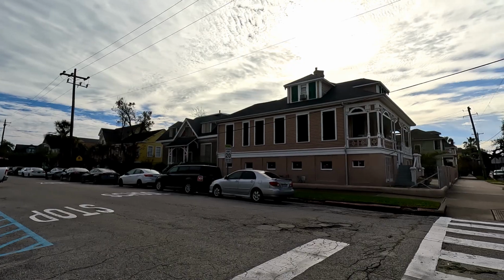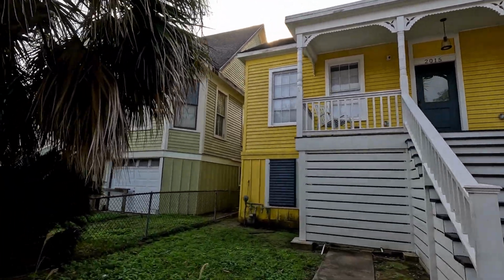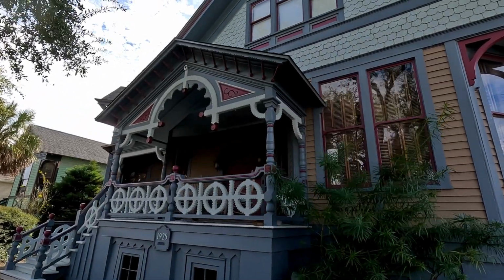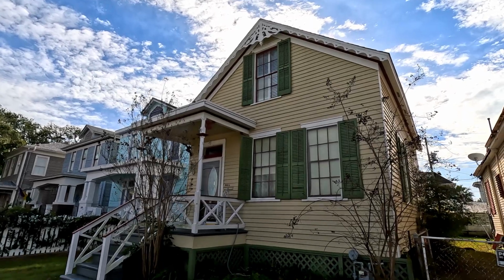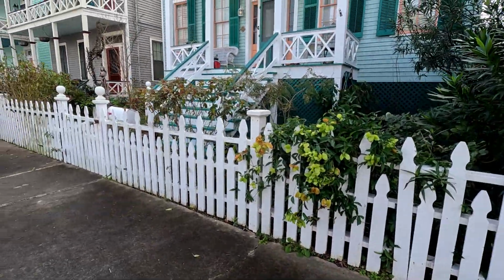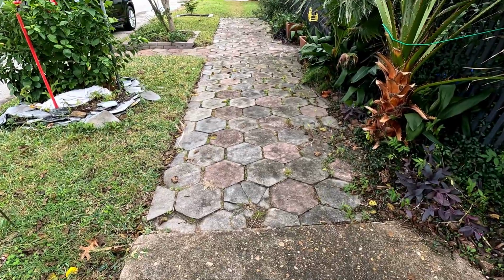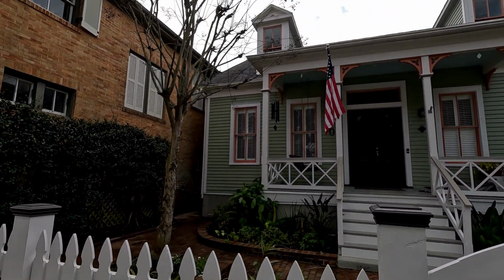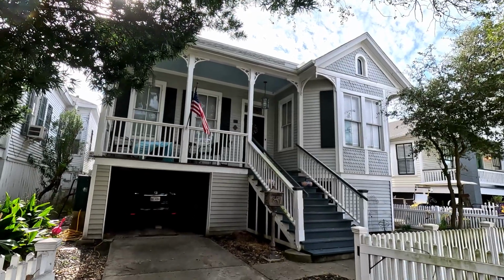Galveston Texas Avenue L House Video Part 1 of 2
This is Part 1 of a 2 part walk down avenue L In Galveston, TX. If you will  walk along with me, I will share some beautiful houses with you. I used my GoPro 11 to capture all of this.